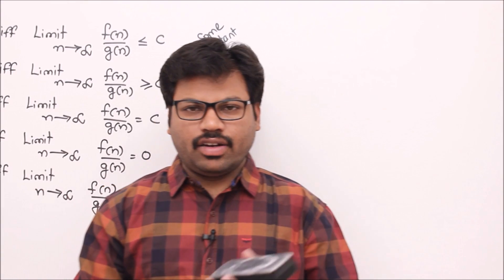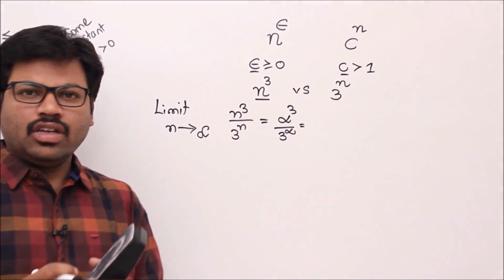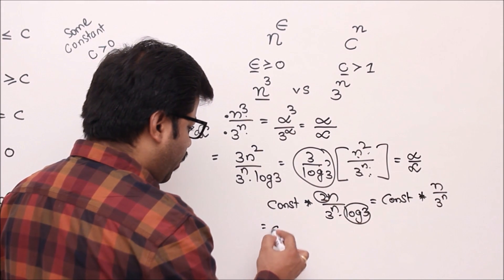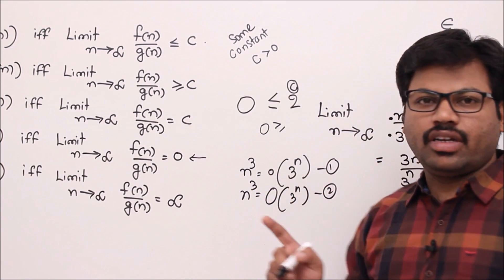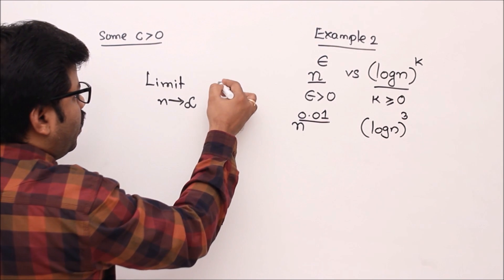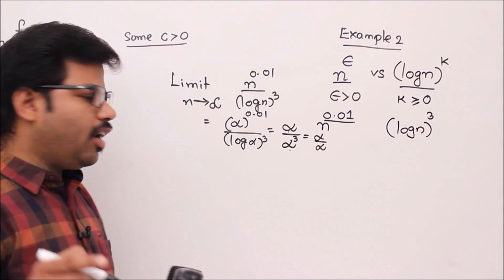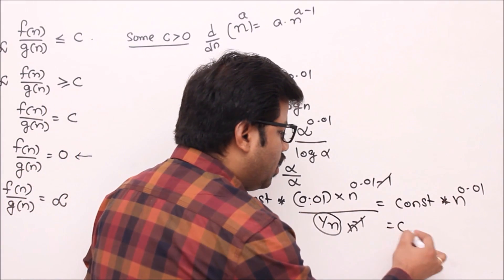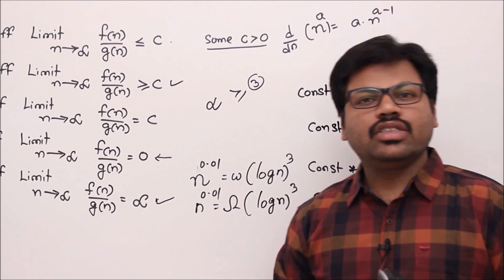Asymptotic notation part 3 [Some numerical problems related to Asymptotic notations]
This lecture has some useful techniques to analyze some functions asymptotically.